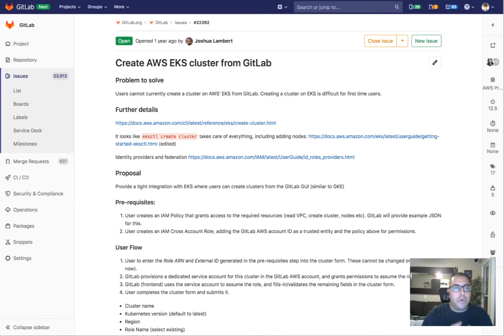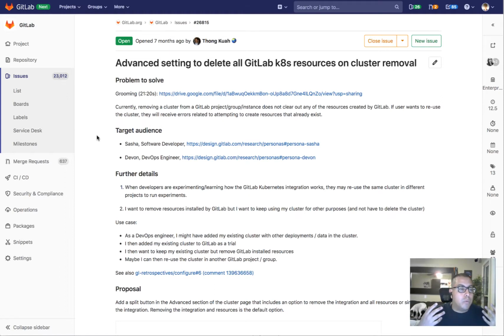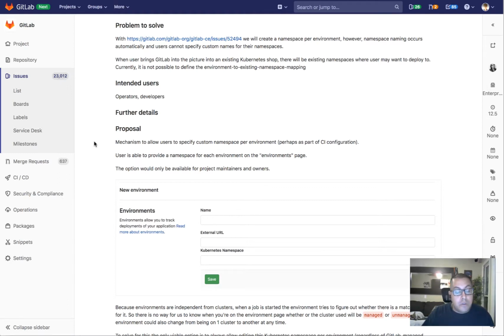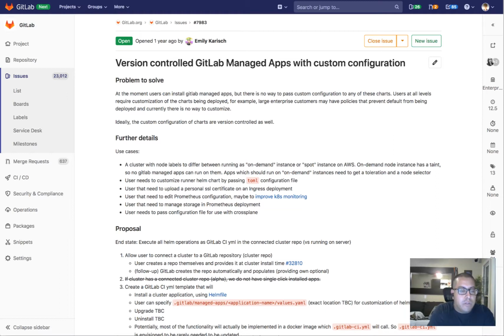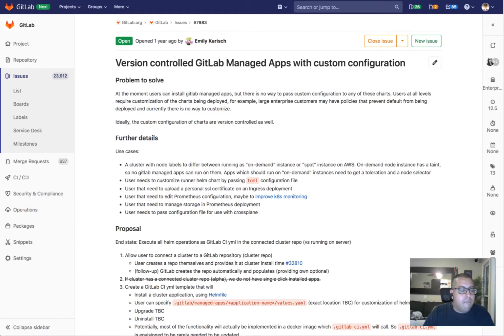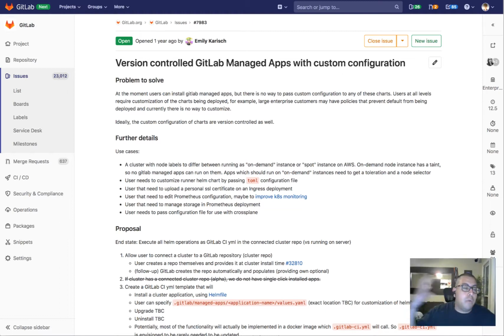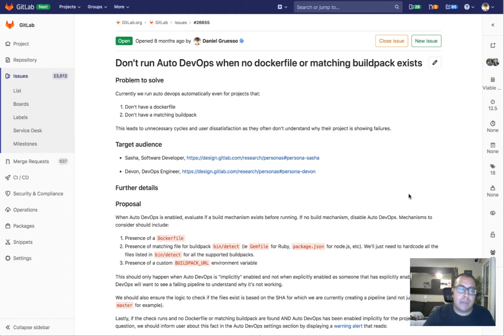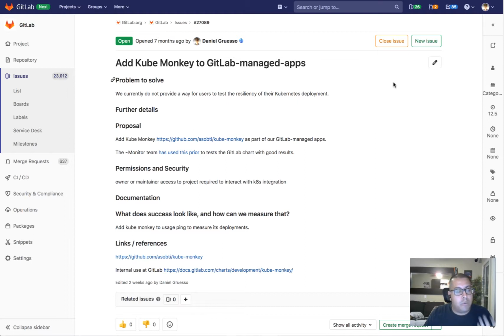GitLab 12.5 Kickoff - Configure:Orchestration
Daniel Gruesso (Orchestration PM) goes over the issues the group will work on as part of GitLab 12.5 release, shipping on Nov. 22nd, 2019.